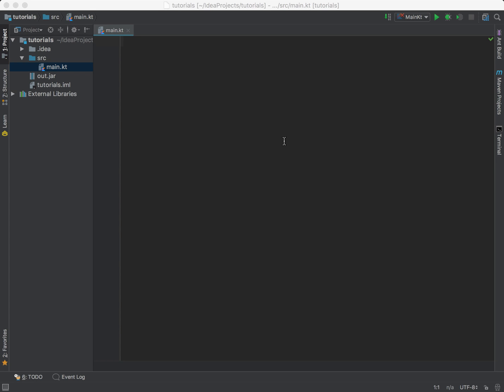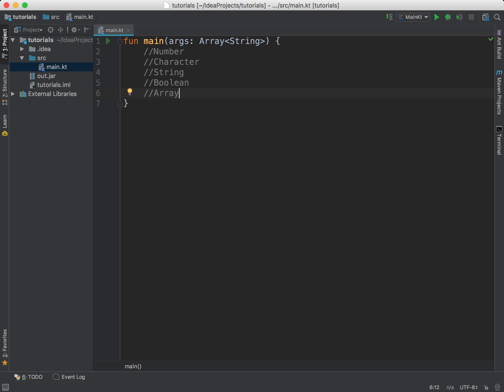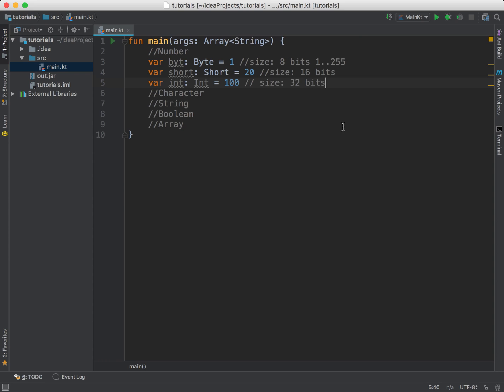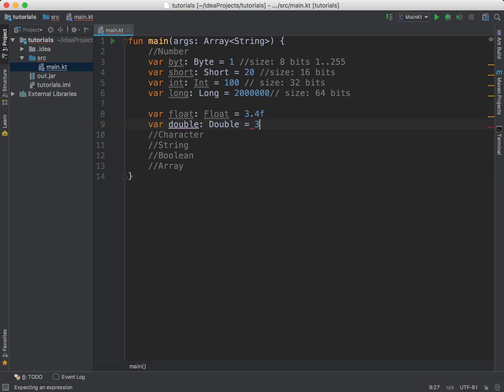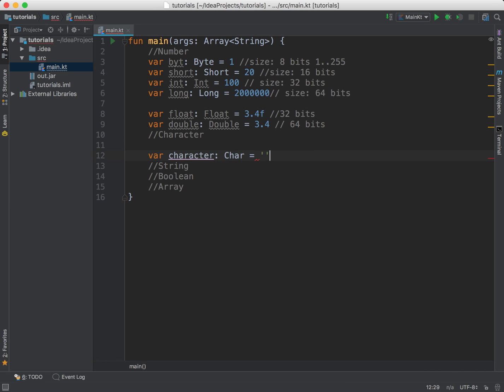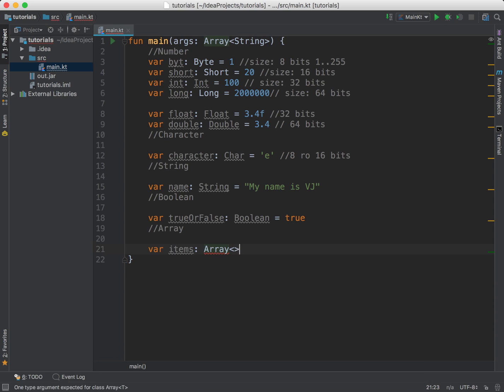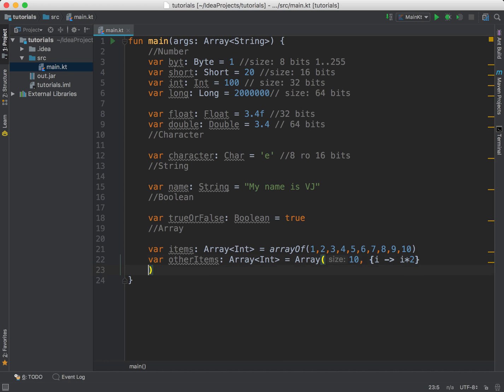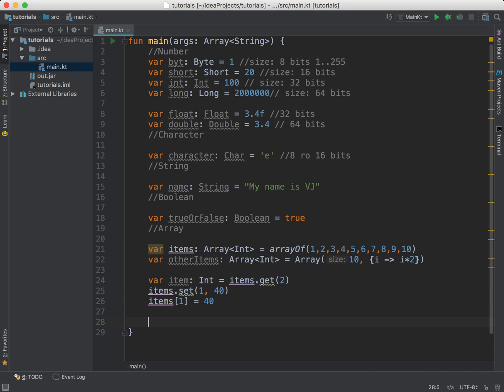Kotlin: Basic primitive types.